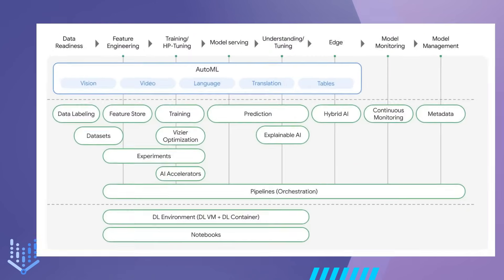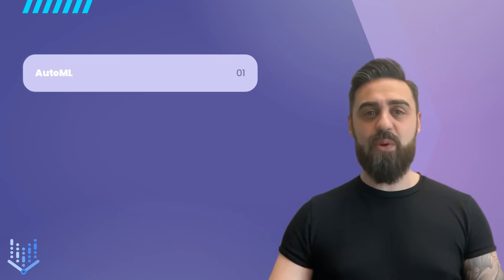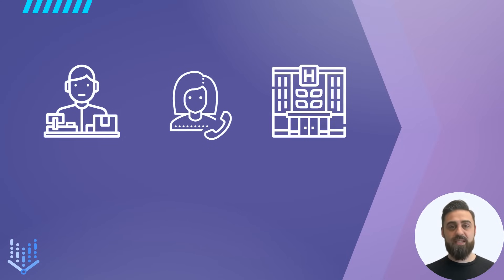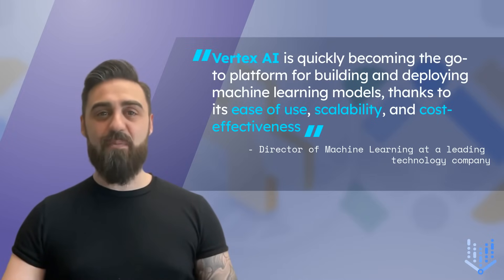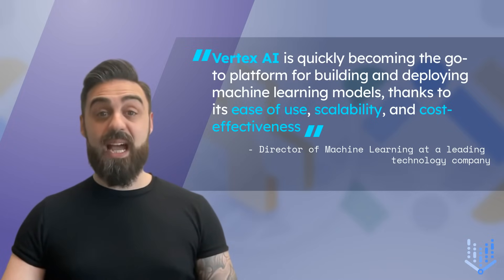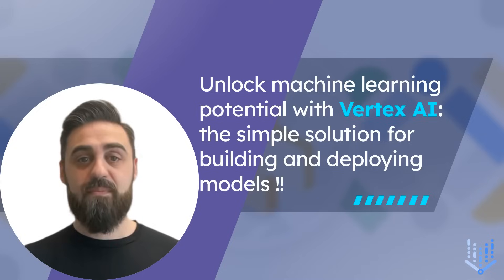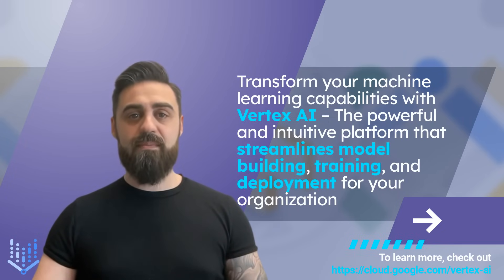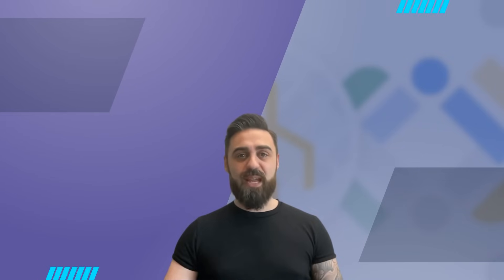Revolutionize Your Workflow with Google Cloud's Vertex AI: Here's How!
Google Cloud's Vertex AI is a fully-managed platform that allows organizations to build, train, and deploy machine learning models at scale. With Vertex AI, teams can easily access a suite of tools and services that enable them to accelerate their machine-learning workflows and improve their models' accuracy and performance.

Discover how Google Cloud's Vertex AI is revolutionizing the way machine learning workflows are handled. Learn how to use Vertex AI to streamline your processes and unlock new possibilities in AI technology.

📘 Educational Content: Simplified Google Cloud concepts
💡 Practical Tips: For those considering or using Google Cloud

GOAL: . 4.1% 41/1000